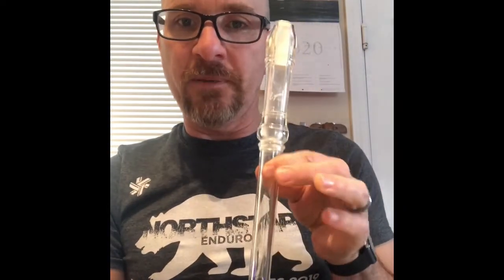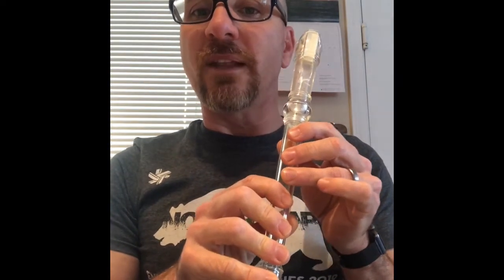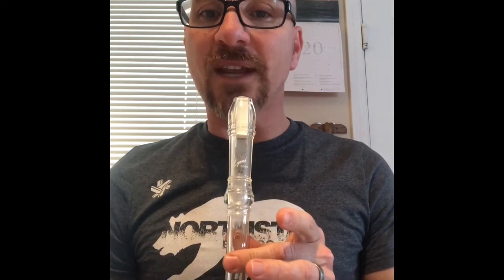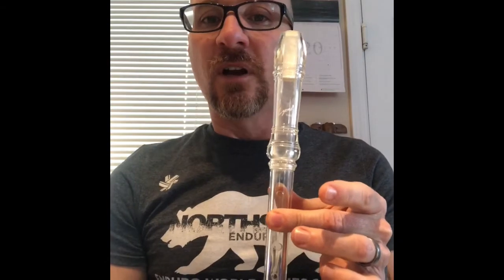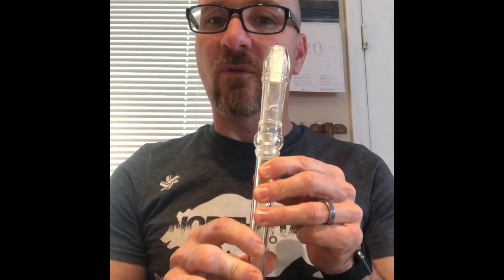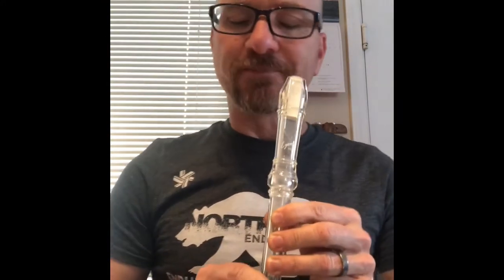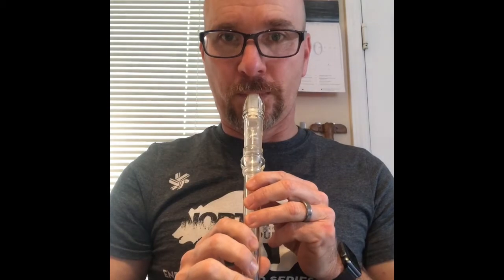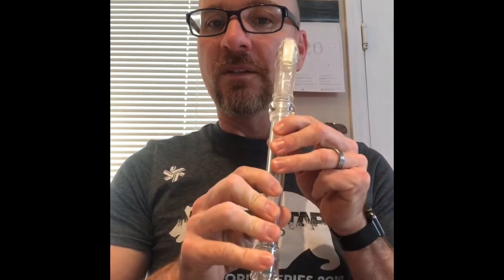High C / Low C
Recorder tips.